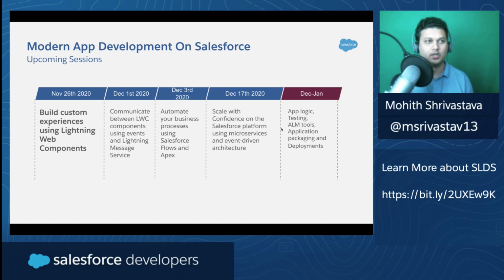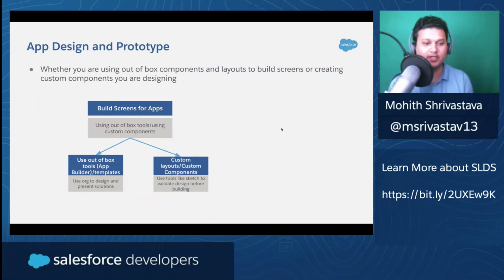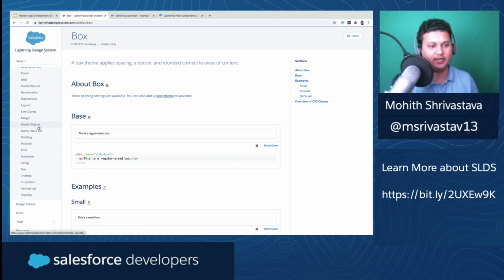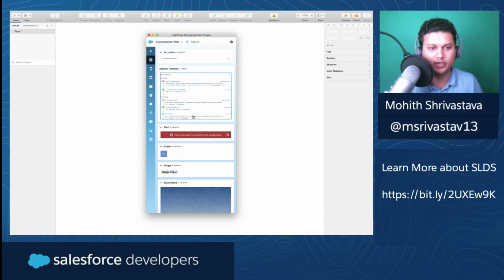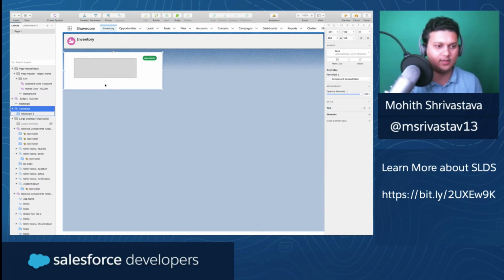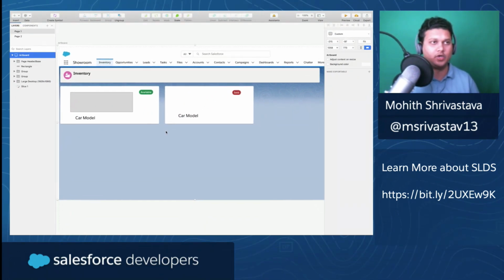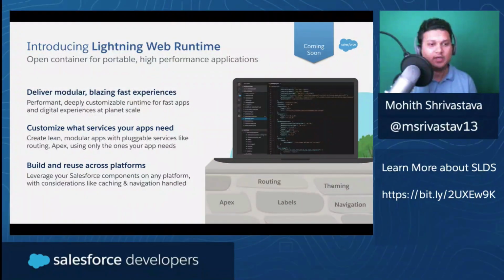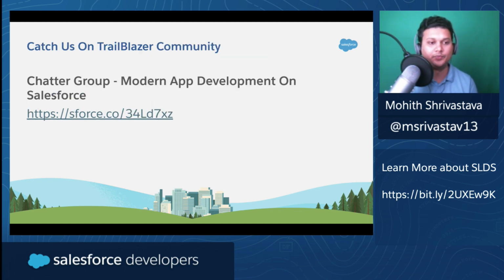Build Custom Experiences Using LWC and SLDS | Modern App Development on Salesforce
In this series, we will explore Modern App Development on the Salesforce platform, including Heroku. The live hands-on sessions will take you through the journey of various stages of application development, including design, build, test, and deploy on the Salesforce platform. In this session, we will explore why one should prototype custom components and layouts using SLDS Sketch plugin or equivalent tools before investing time in building them. We will also explore the fundamentals of Lightning Web Components.

Want to check out Mohith's complete Modern App Development series?